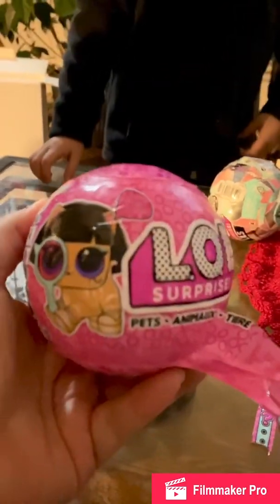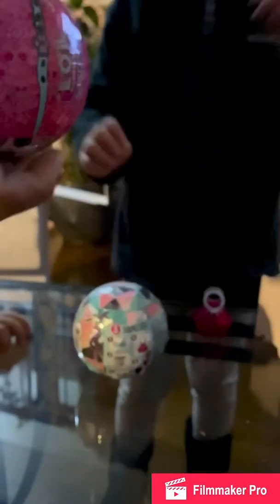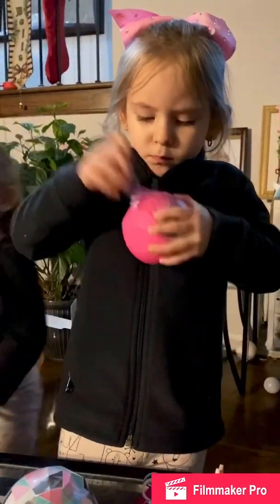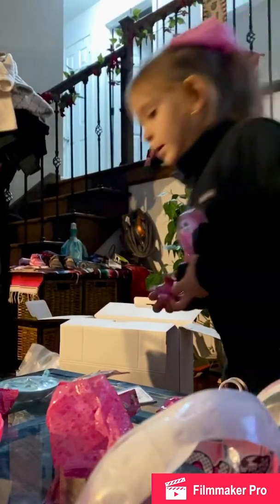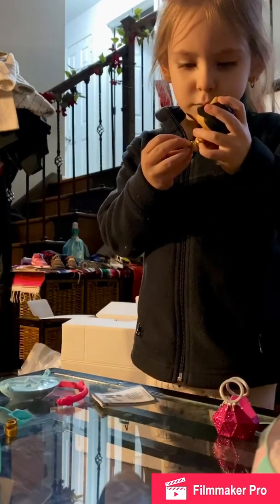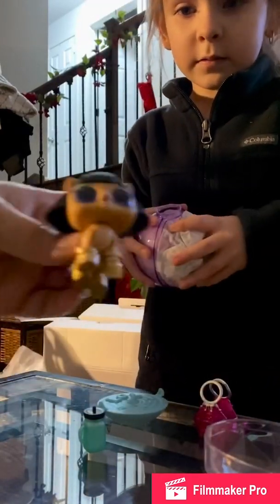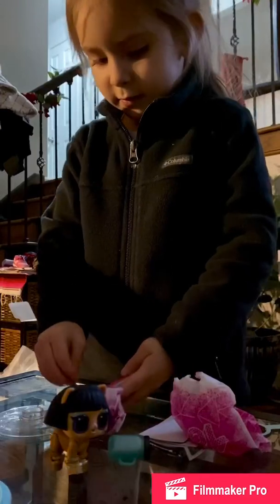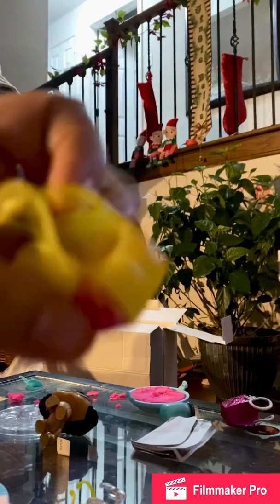LOL doll surprise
Alexia opening